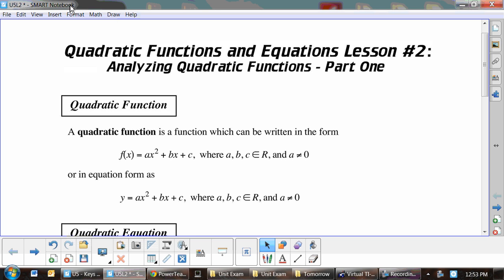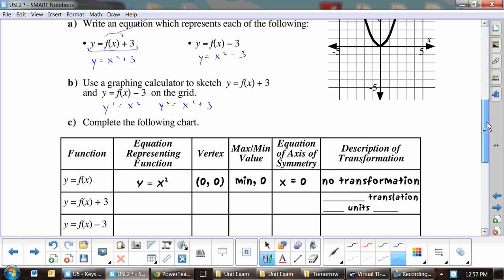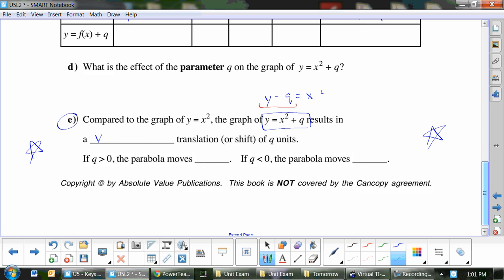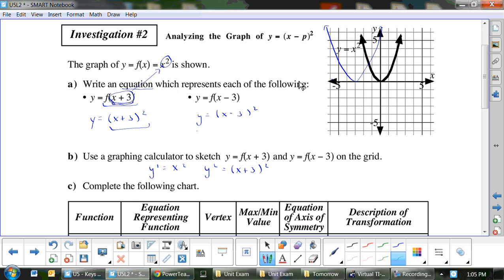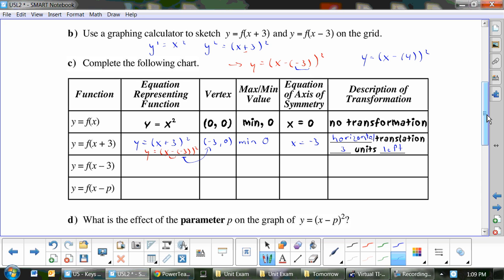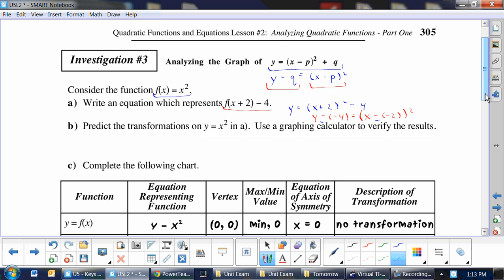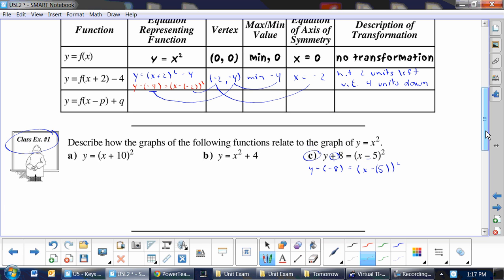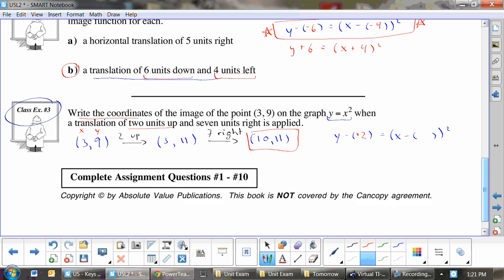U5L2 Analyzing Quadratic Functions - Part 1